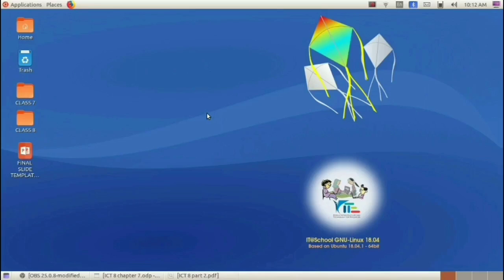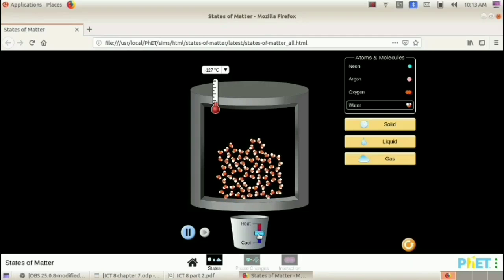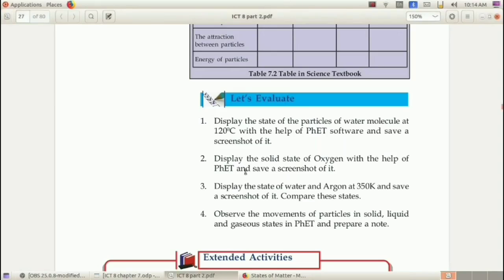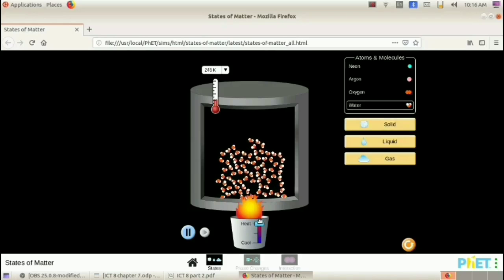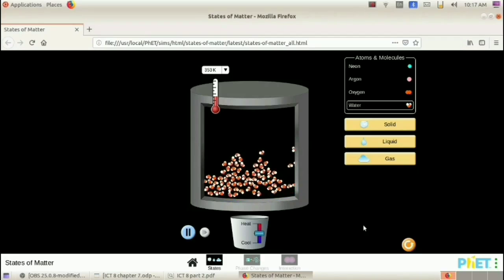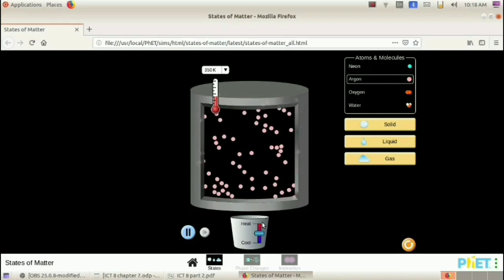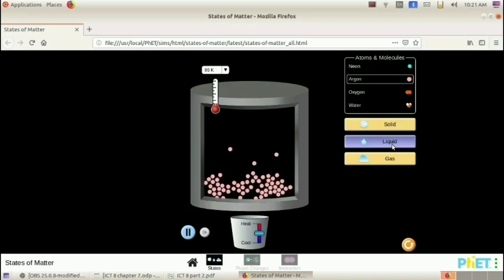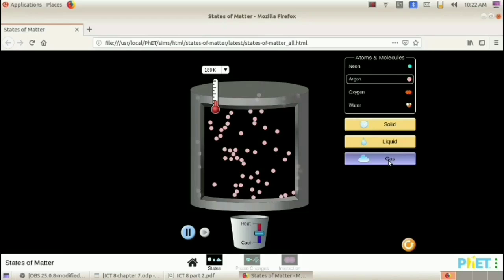Ict 8 Video 26 Aneena